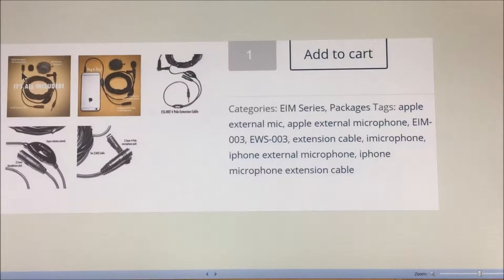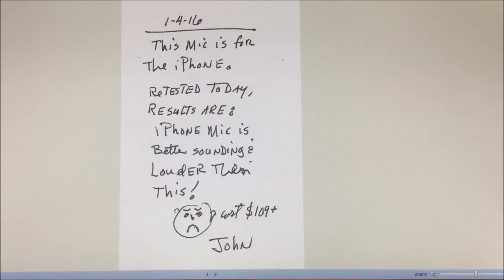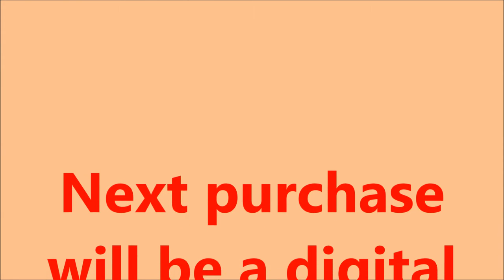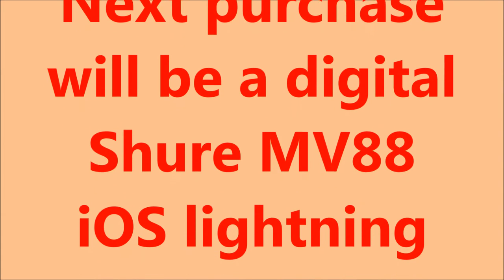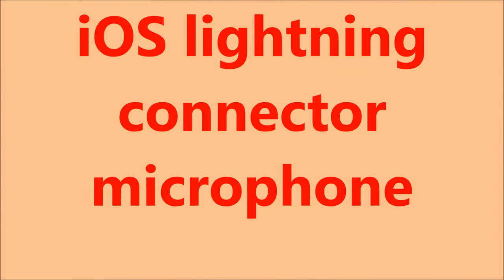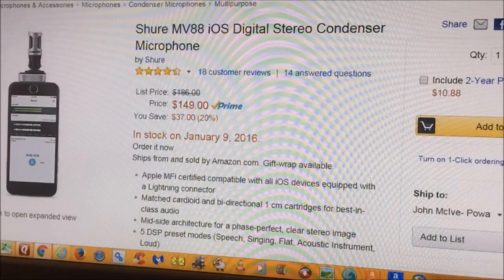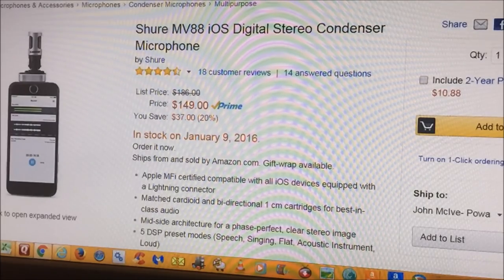Edutige IOS Mic demo, EIM-003 Omnidirectional, PART 1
There’s no minimum purchase, but it doesn’t apply to the already discounted bundles on their site. 29.

A short comparison between the Edutige external iPhone microphone EIM-003 with ESL-002 (16 feet cable), and the internal mic of an iPhone 6 plus.

You be the judge on which sound you like with the iPhone 6+.